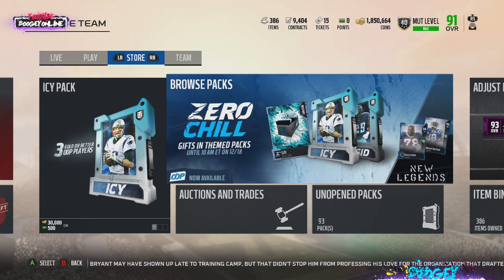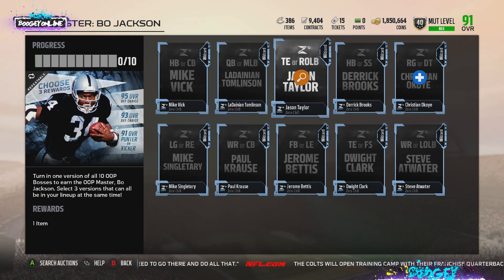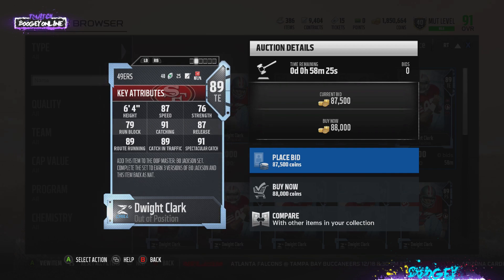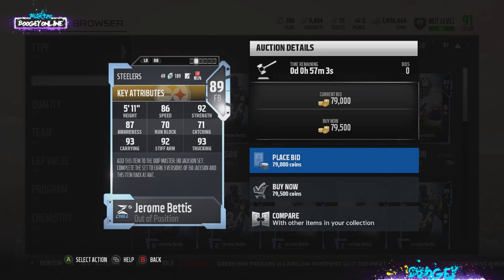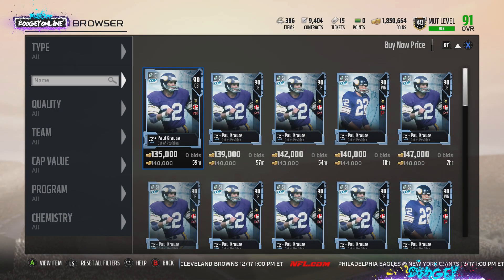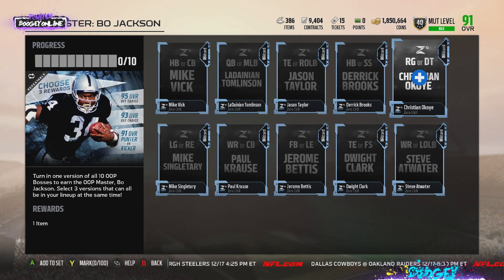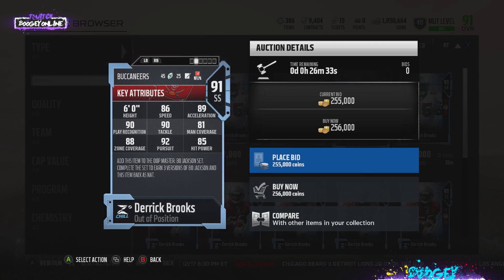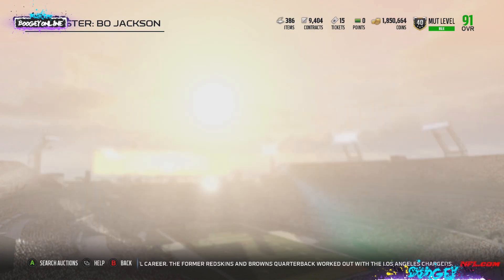Content Breakdown: Zero Chill Christmas Promo! Madden NFL 18 Ultimate Team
in this video we are going to breakdown the latest content added to Madden NFL 18 Ultimate Team.

- BOOG